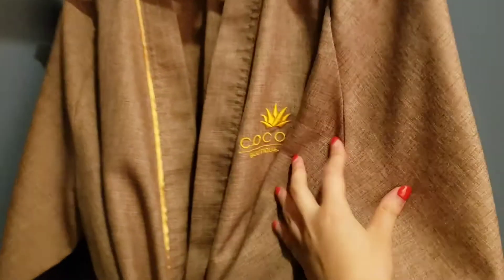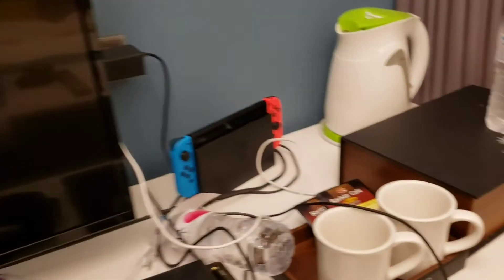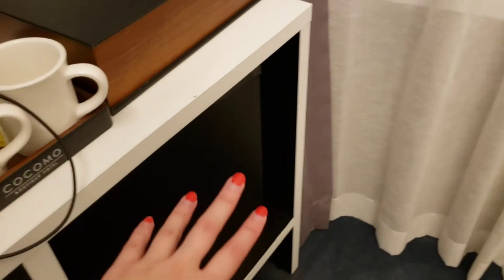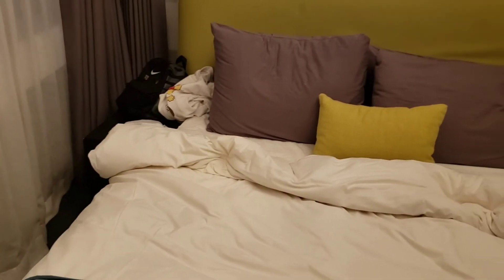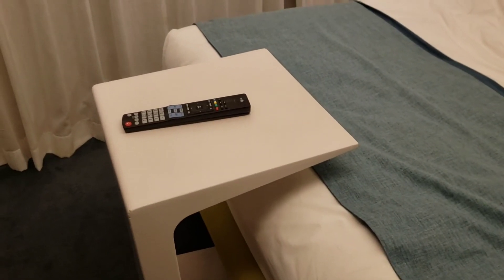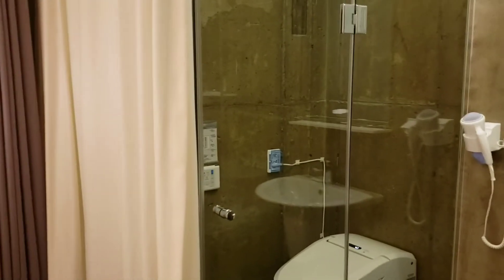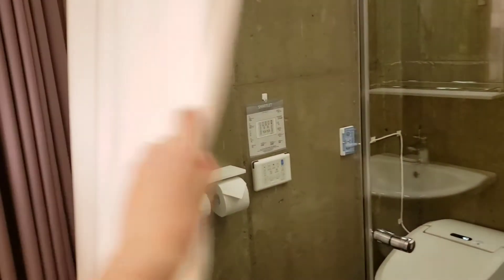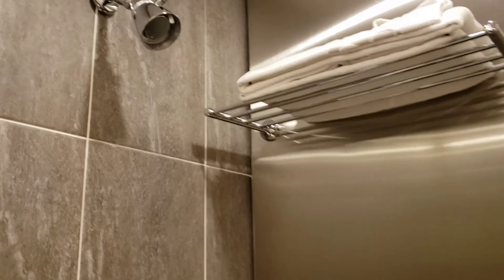Hotel Cocomo 호텔 코코모, Guro 구로, Seoul 서울, South Korea, Accommodation Review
Cocomo hotel, guro gu, South Korea, Accommodation guest review